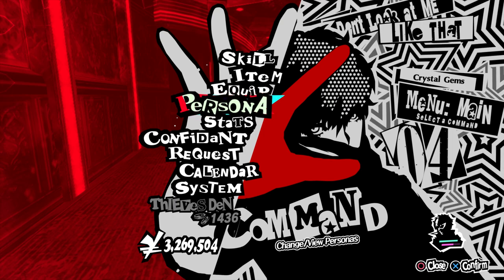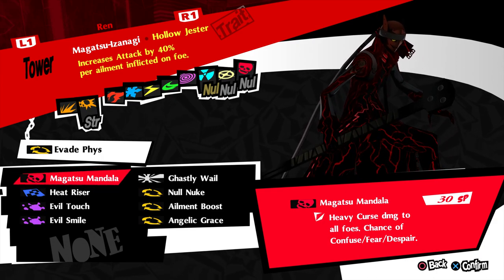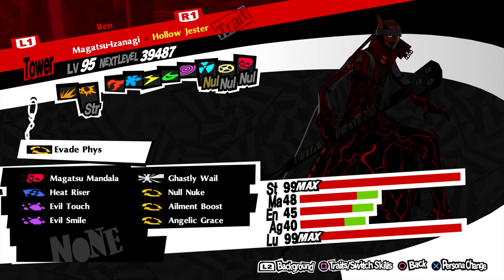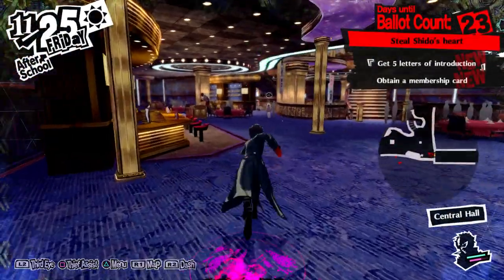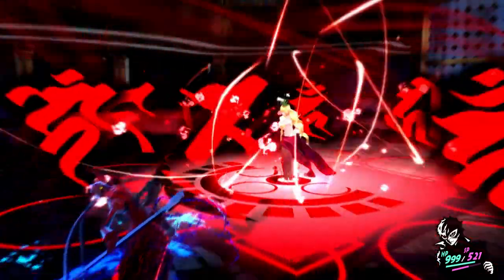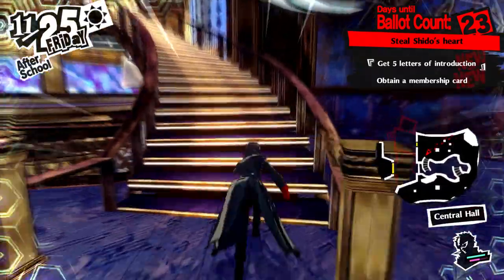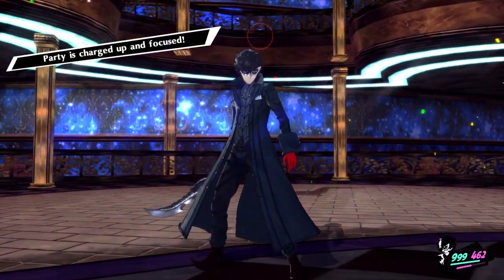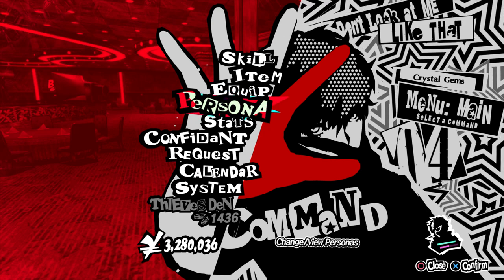Persona 5 Royal Custom Builds: Magastu Izanagi (Persona 4 Arena Ultimax Build) (Viewer Requested)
A viewer requested build, it's was fun I tried to get full utilization of the best aspects of this persona as well as my own personal ideas to make it as authentic as possible I hope you enjoy!

Like Trash Memes?

Wanna See Some Weeb Philosophy?